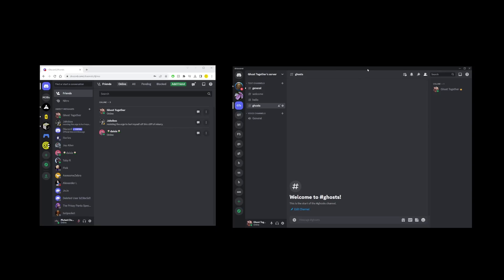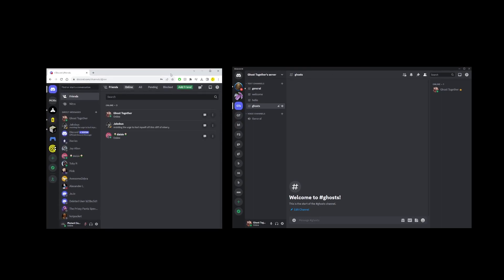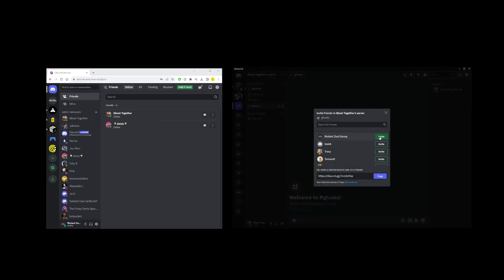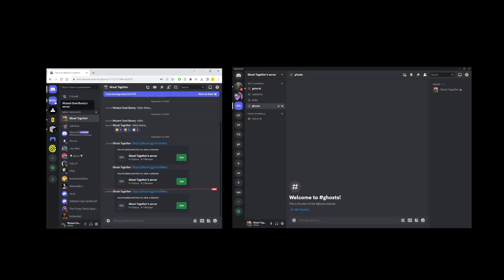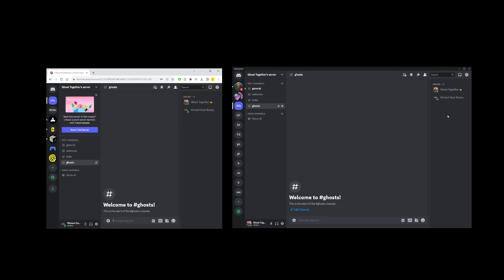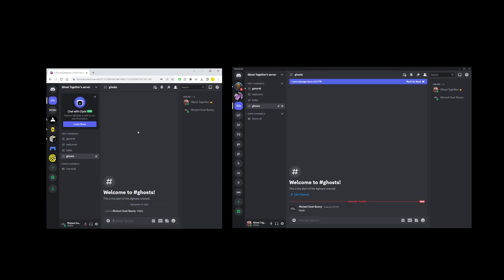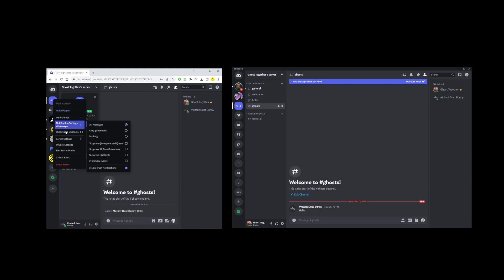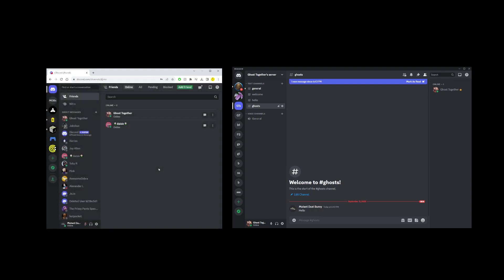How To Leave a Discord Server (Remove Discord Server From List)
discord in this tutorial i'll show you how to leave a Discord server. Because there isn't a visible leave server button at any one time, it might be difficult to know where to go to exit a server. All you have to do is right click on the server you want to leave in the left side navigation bar, and choose Leave Server option. Then on the pop up message, confirm that you want to exit.

Timestamps:
00:00 How to leave a Discord Server
00:19 Join Server
00:40 Leave Server